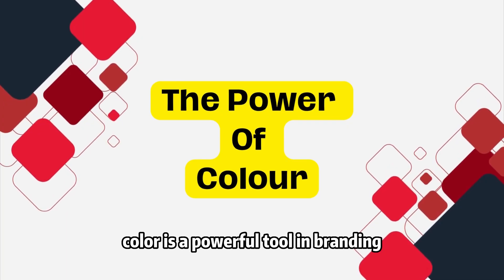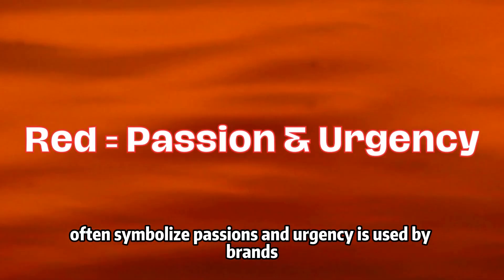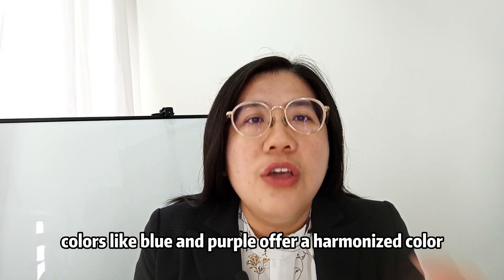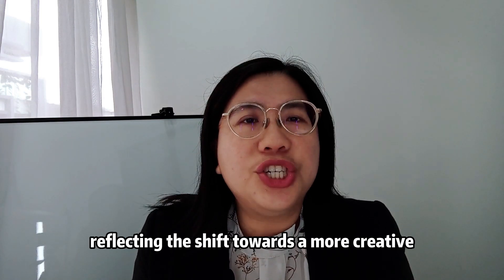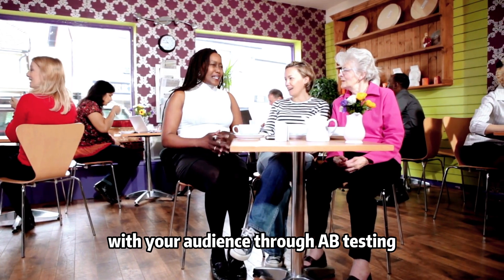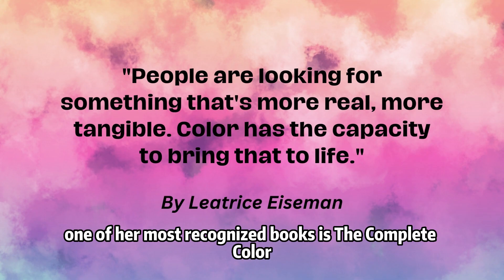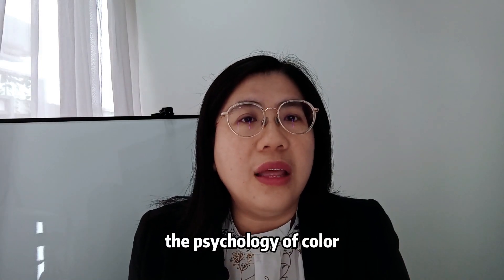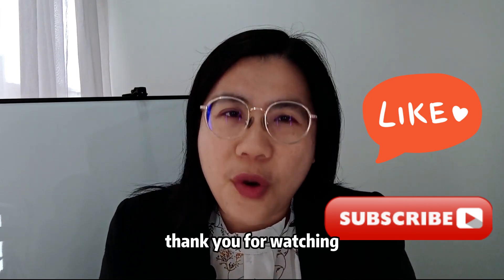The Power Of Colour In Building Up Your Brand